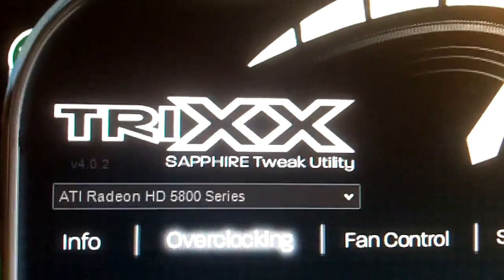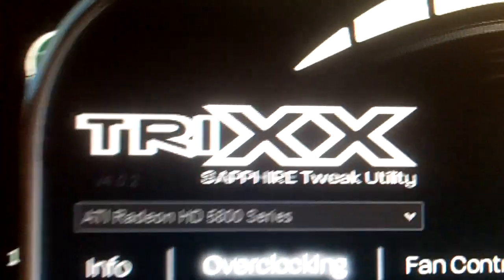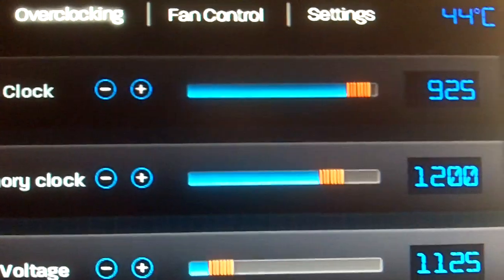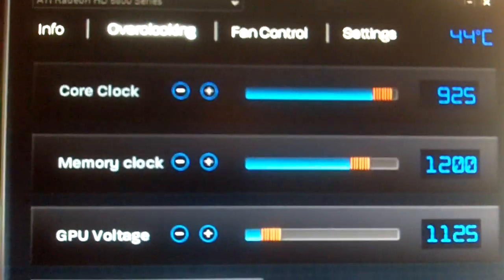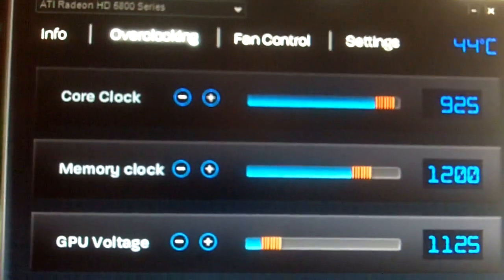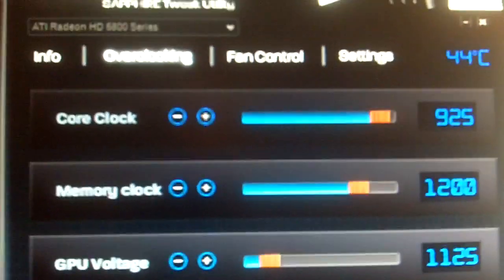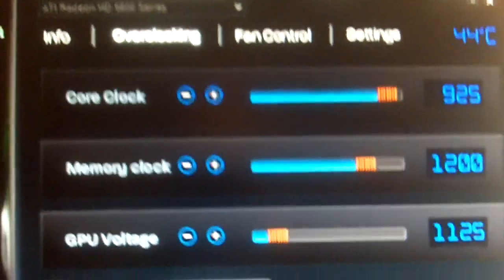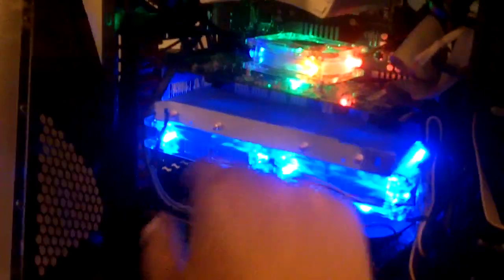Saphire HD5850 Etreme Ed. Max Overclock 8 27 2011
The name says it all... what is the max oc you achieved with voltage pls post